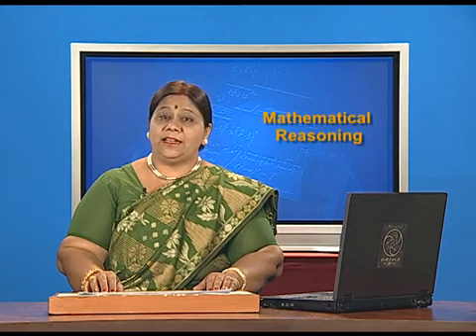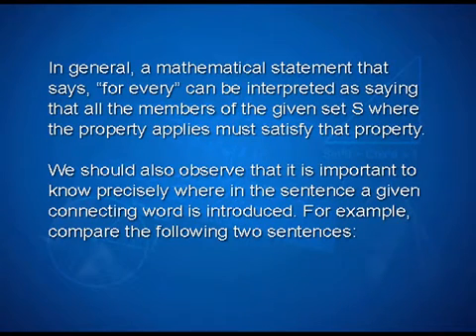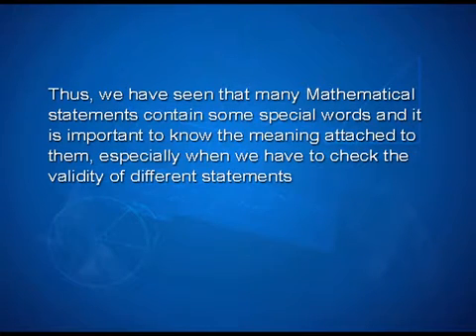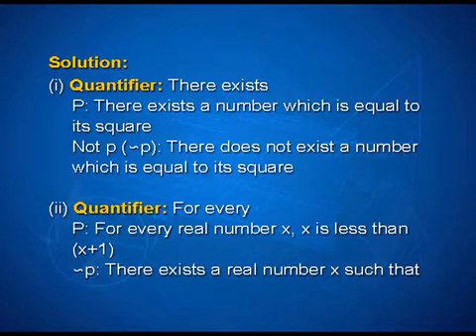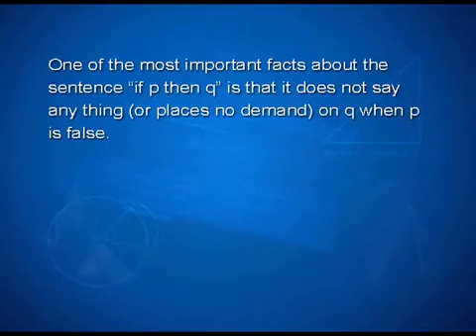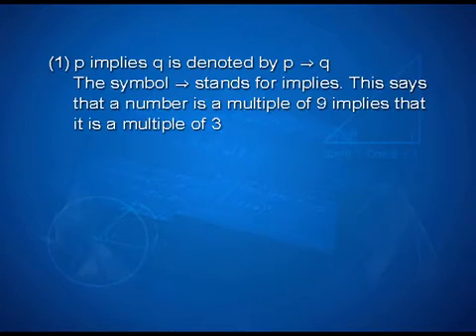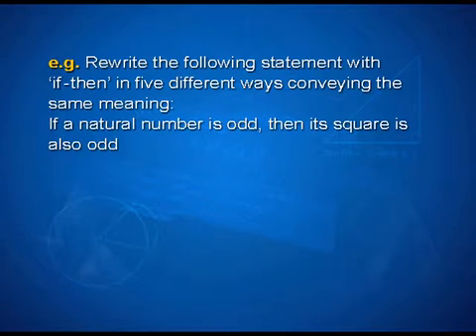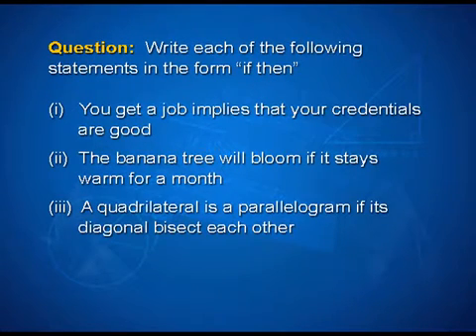Mathematical Reasoning Quantifiers and Implications